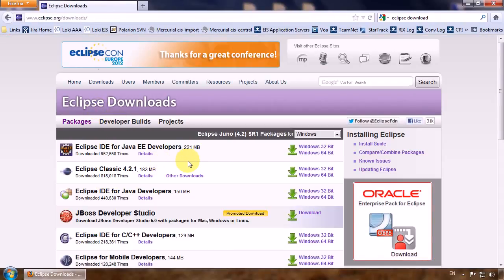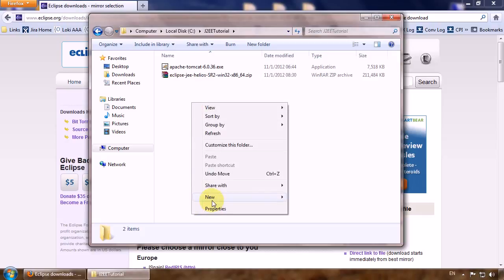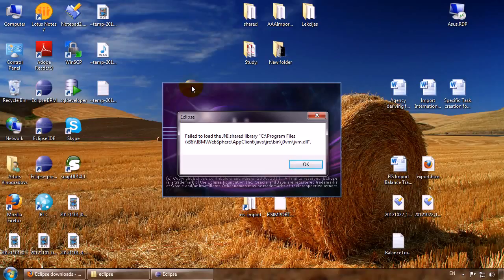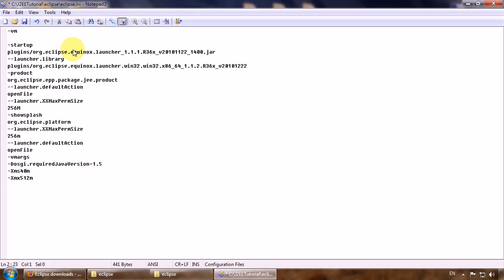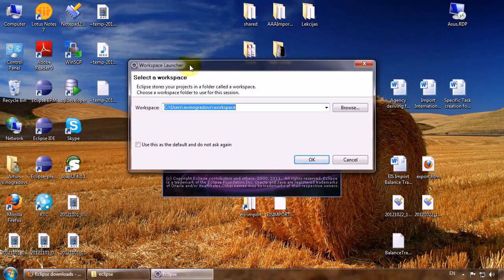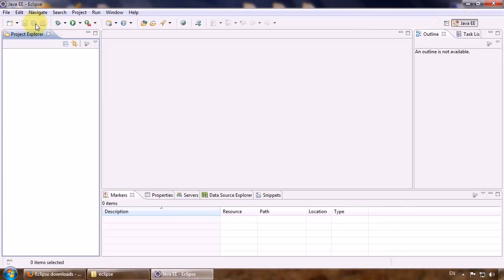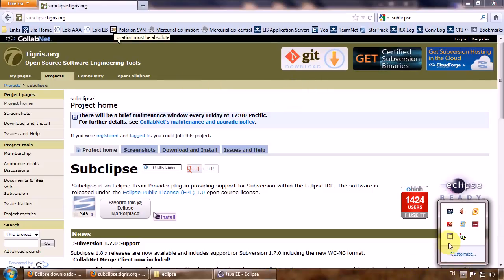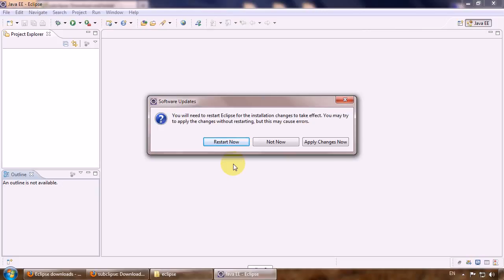Java EE Tutorial for Beginners Part1 | IT Training Online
Java EE Basic Tutorial Part 1.